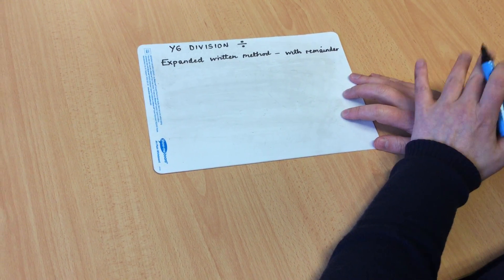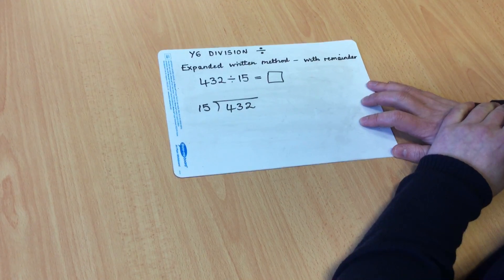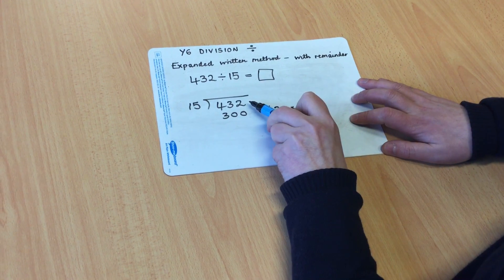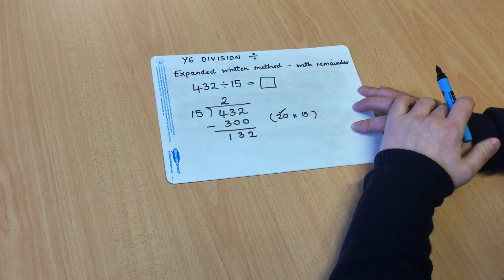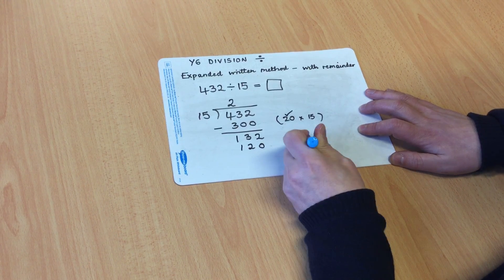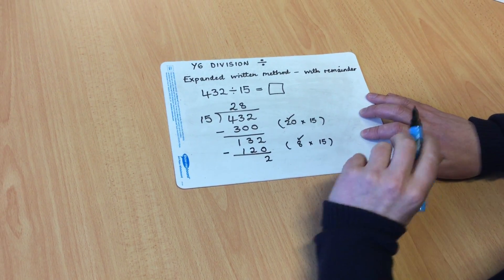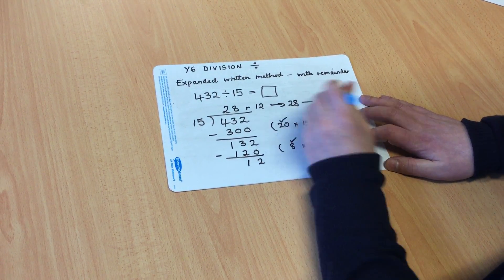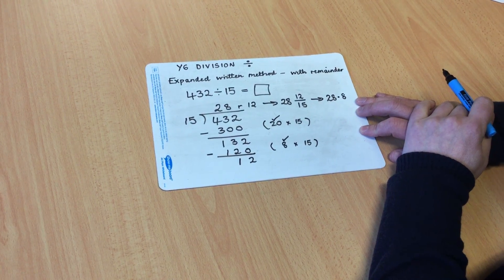Year 6 Division - Expanded Written Method